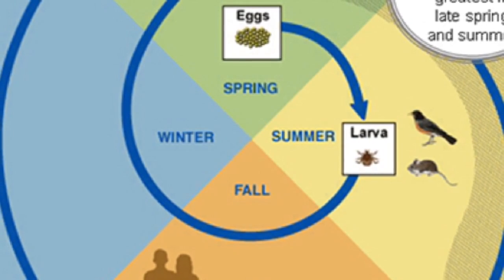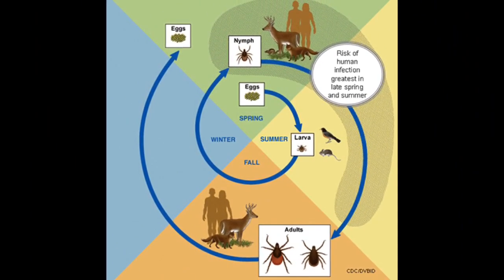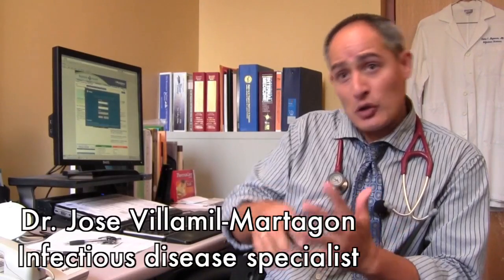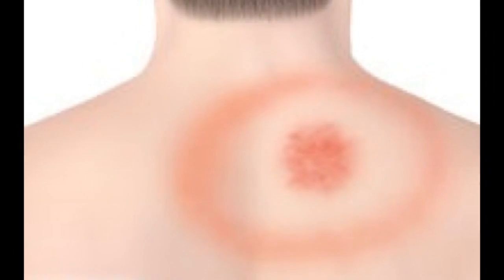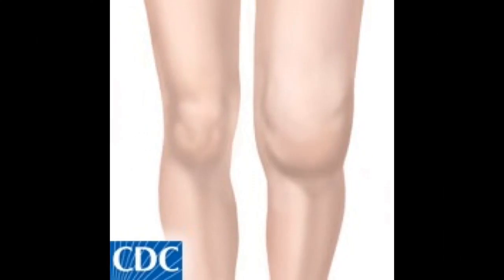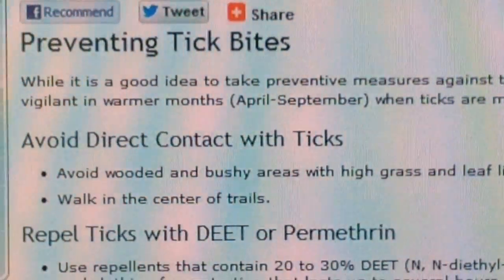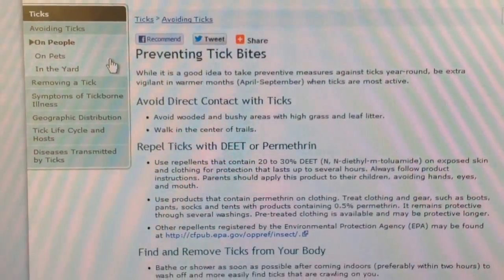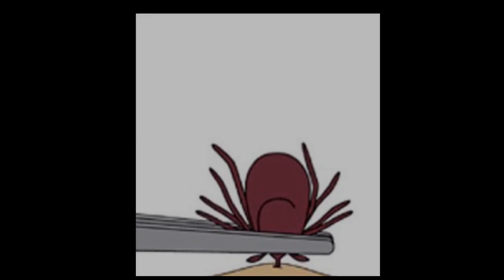Summer Bug Bites - Part 1: Ticks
Dr. Jose Villamil- Martagon infectious disease specialist at Baystate Medical Center, offers tips on how to keep you healthy and tick free this summer.